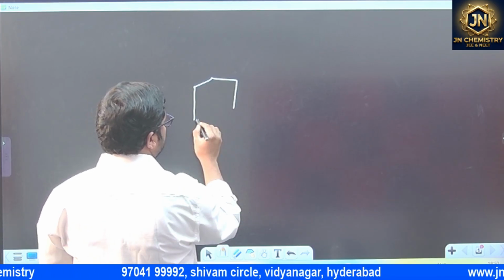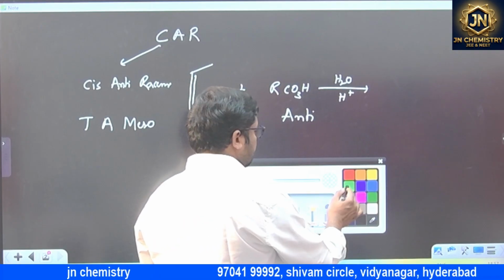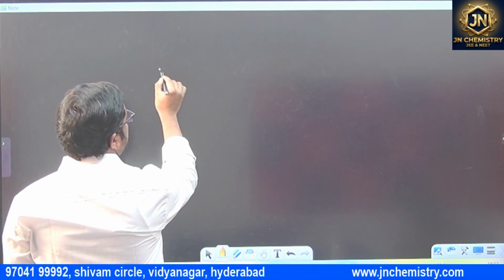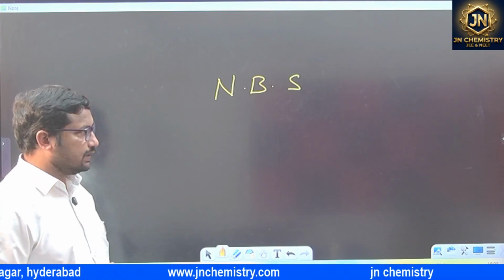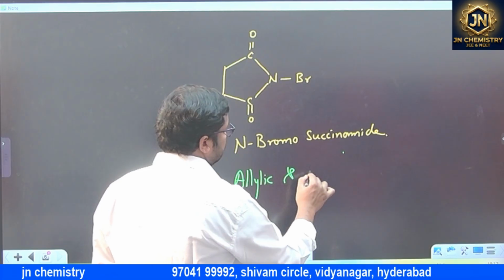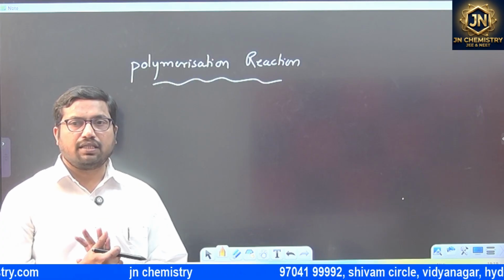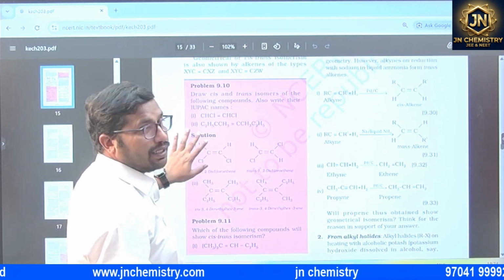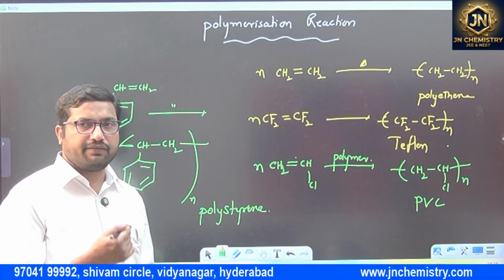Hydrocarbons – Alkenes Challenging | PART-7 | JN Sir | JN Chemistry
Welcome to PART-7 of Hydrocarbons – Alkenes 🔥

This session is dedicated to Challenging Problems & Concept-Intensive Applications of Alkenes, explained clearly by JN Sir.

By this stage, students often know the basics — but struggle with twisted, multi-concept, and exam-trap questions.
This lecture is designed to sharpen your analytical thinking, reaction logic, and problem-solving precision.

Organic Chemistry mastery comes from understanding why reactions behave the way they do, not from memorization.

🎯 In PART-7, you will strengthen:

✅ Challenging Alkene problem-solving skills
✅ Multi-concept reaction analysis
✅ Hidden logic behind difficult questions
✅ Common traps & student mistakes
✅ Exam-level thinking for JEE & NEET

👉 For maximum benefit, follow the full series:

PART-1 → PART-2 → PART-3 → PART-4 → PART-5 → PART-6 → PART-7

Consistency + Concept Clarity = High Scores 🚀

📍 JN Chemistry
Shivam Circle, Vidyanagar, Hyderabad

👍 Like • Share • Comment • Save